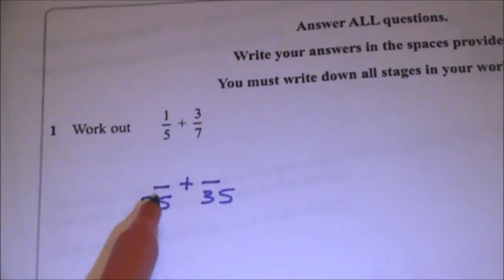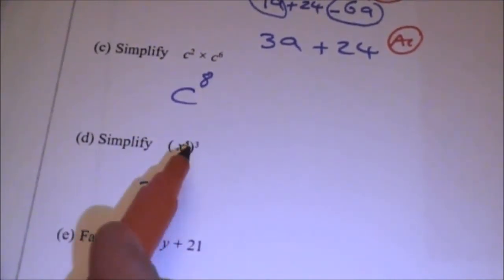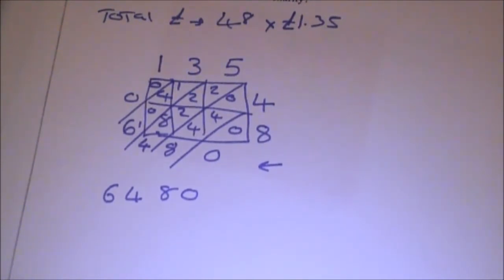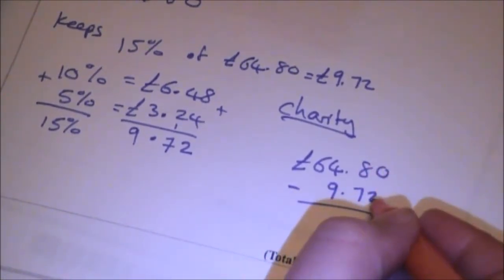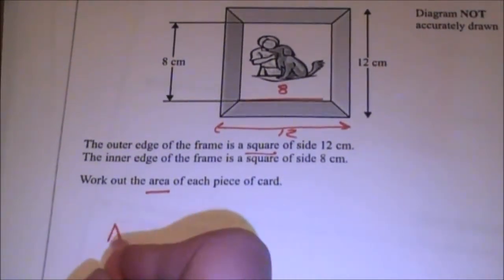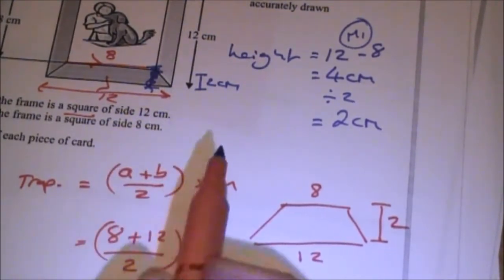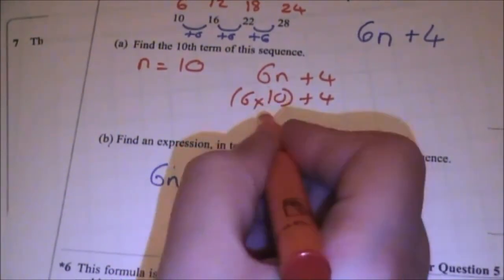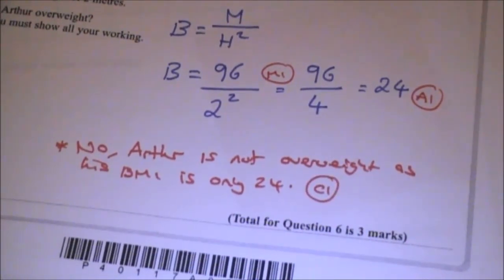Nov 2011 Unit 2 Q1 to Q6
Due Marked on Monday 16th March 2015